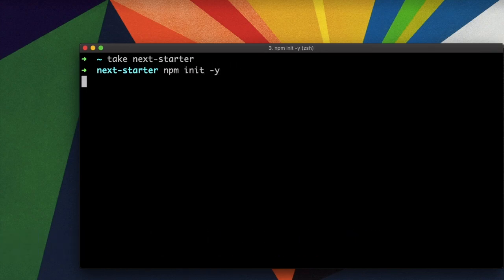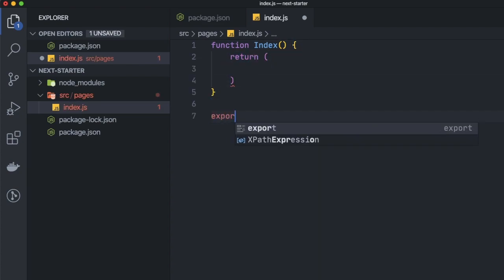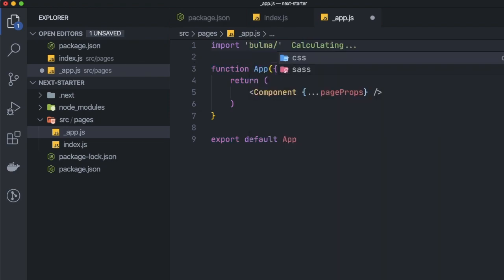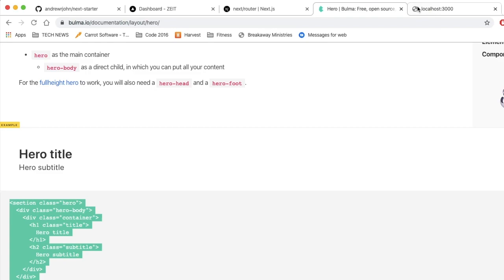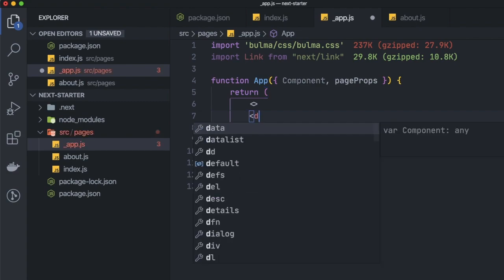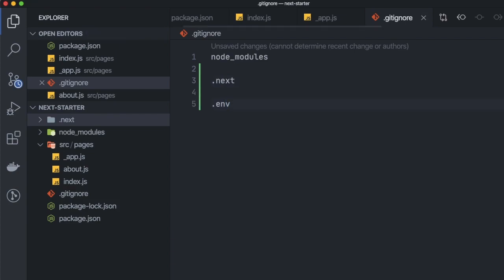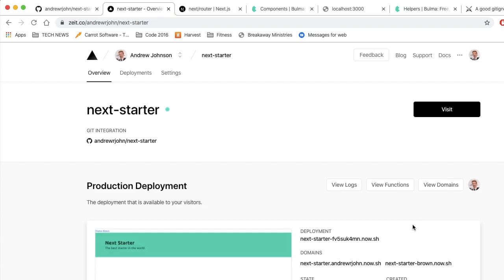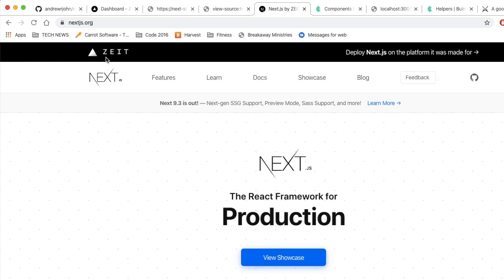How To | Quickly Deploy a React App with Next.js & Now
In this video I'll demonstrate how easy it is to get your React app deployed by using Next.js and Now. I love Next.js since it gives you the full power of server-side rendering, file-system routing, and ease of use for beginners.